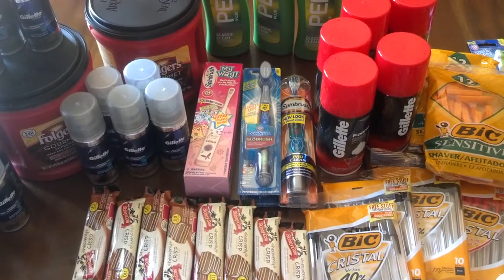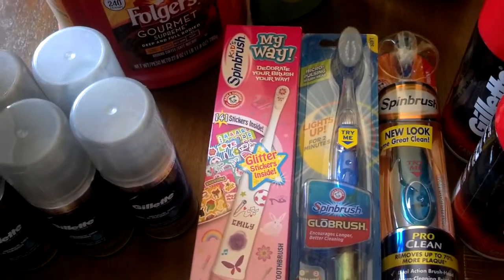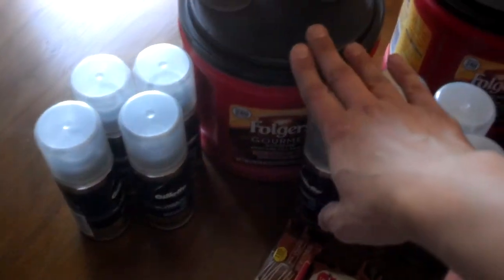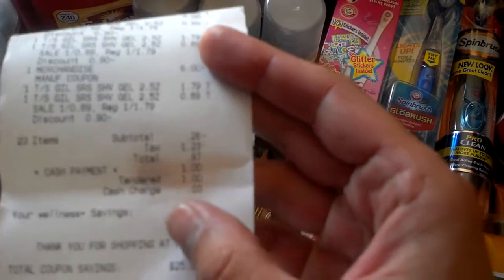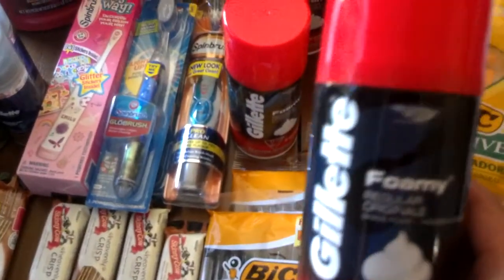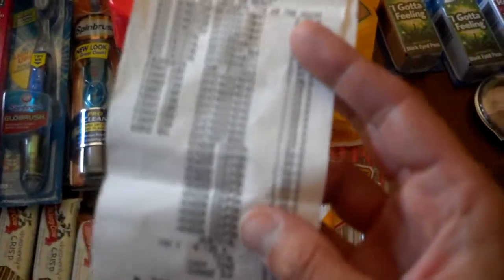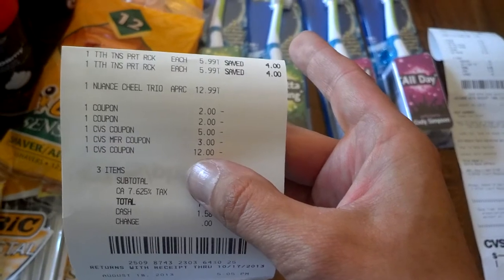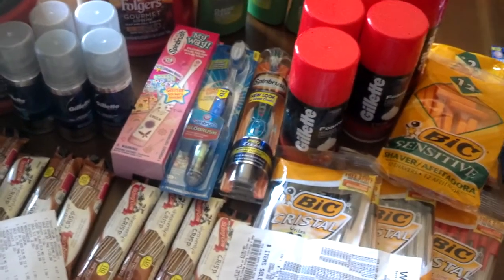Walmart, Rite Aid, CVS money makers 8/18/13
I got my money makers deals to buy items from Walmart, Rite Aid, CVS.

I used some Ibotta and shop kick deals for extra savings.